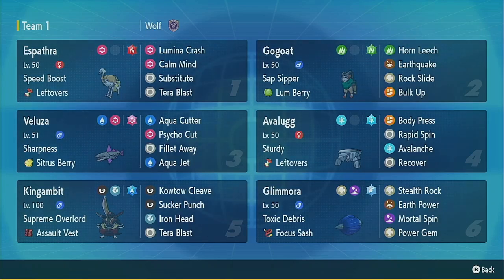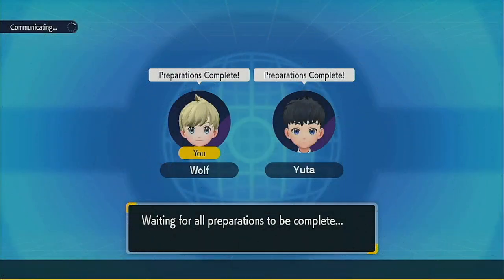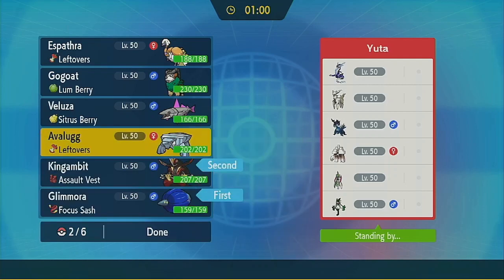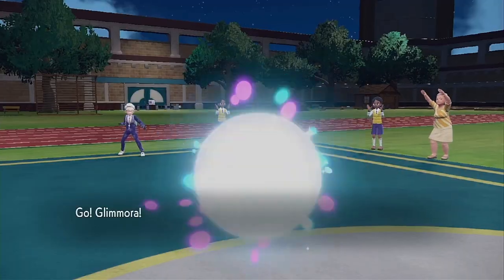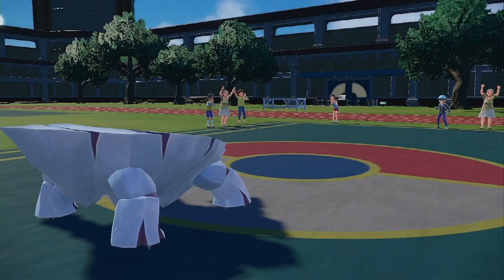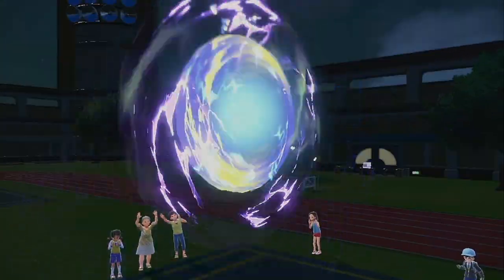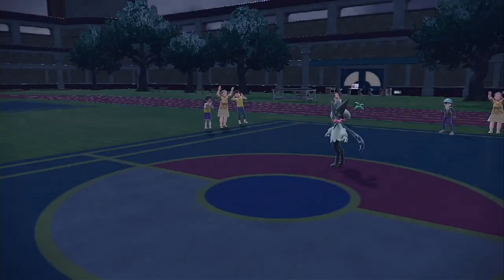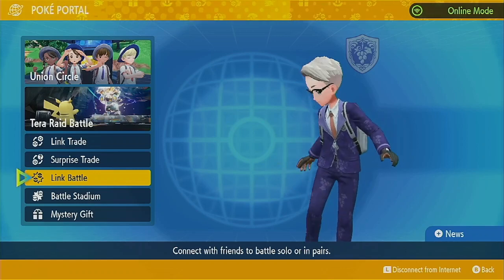How Good Is Champion Geeta's Team? - Pokémon Scarlet & Violet WiFi Battles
Doing 6v6 battles with friends and viewers, testing out teams and Pokémon builds. If you ever wanna be in a video lemme know down below.

If there's any Pokemon you want to see me use lemme know in the comments.